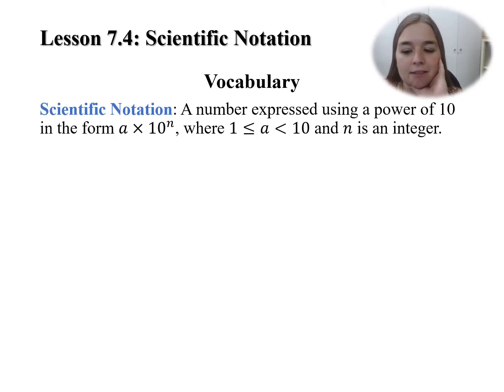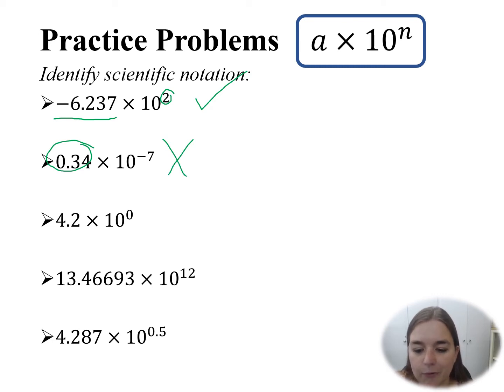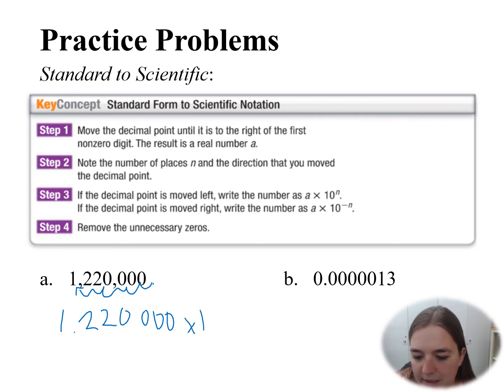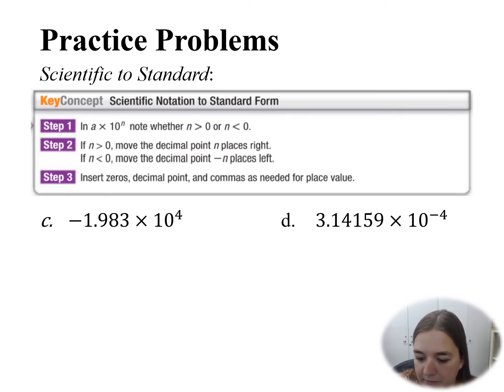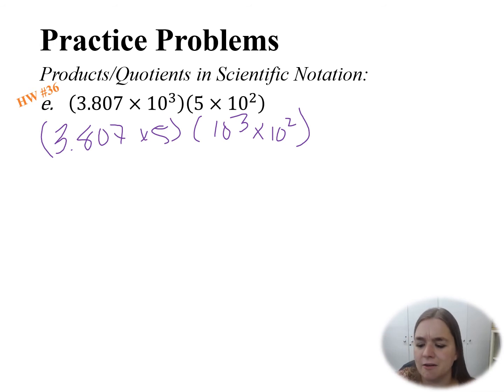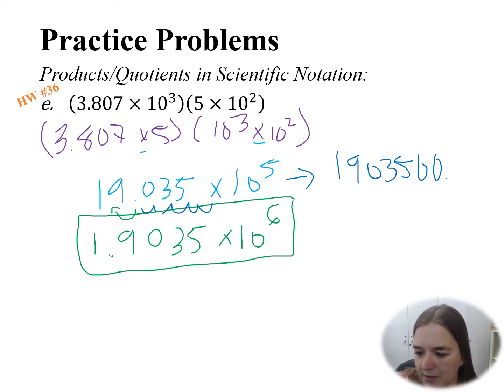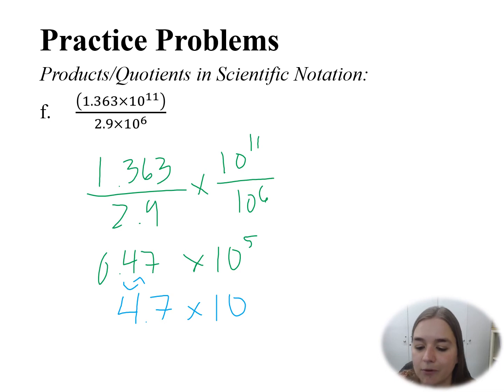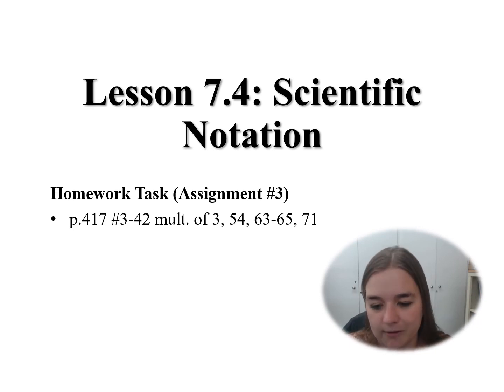Lesson 7.4 Scientific Notation